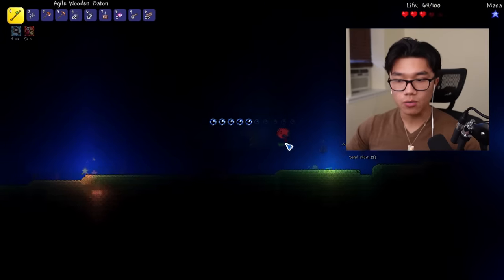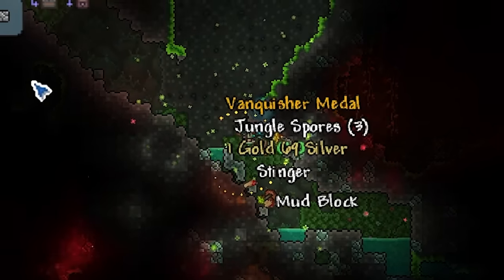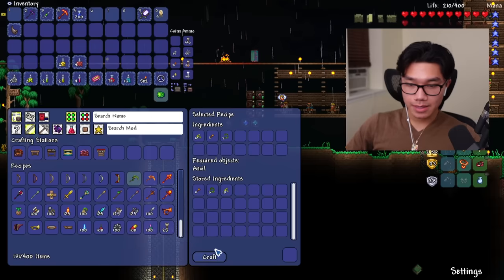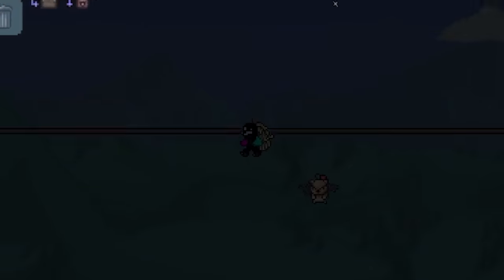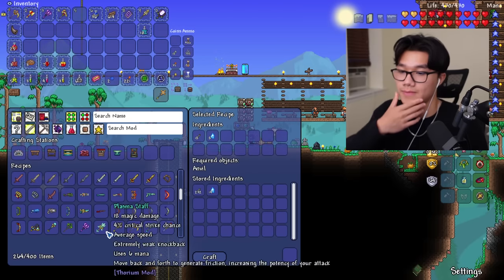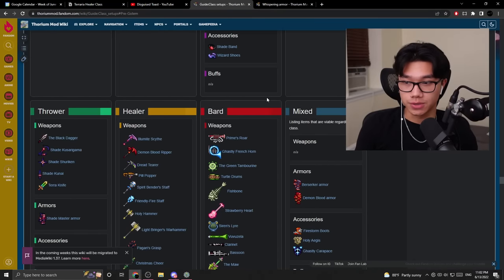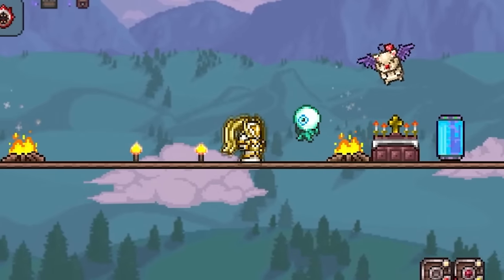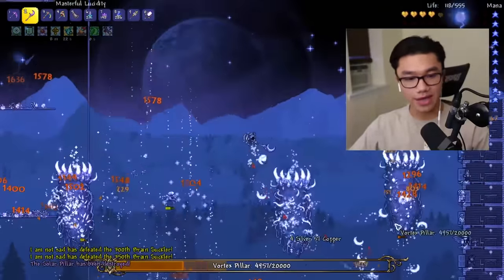Terraria, But I'm the Healer Class...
I played Terraria, But I'm the Healer Class...

*VOLUME WARNING*

Mod: Thorium Mod

In this video, I played Terraria, But I'm the Healer Class...

Comment and like if you want to see another class playthrough!

FAQs:
What mods are you using?

This is not 100 Days of Terraria Expert Mode, nor is this 100 Days of Minecraft Hardcore, nor 100 Days of Terraria Master Mode. This is also not 100 Days in the Forest, 100 Days of Minecraft! This is similar to my Terraria, But I'm the Clicker Class, Terraria, But I'm the Druid Class, Terraria, But I'm the Ki Class, Terraria, But I'm the Occultist Class, Terraria, But I'm the Archer Class... Terraria, But I'm the Beekeeper Class...